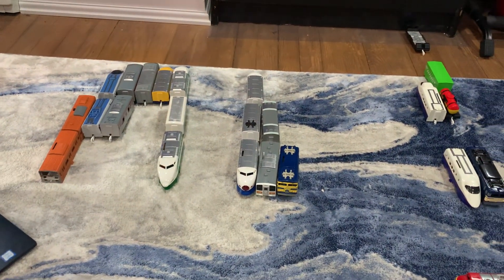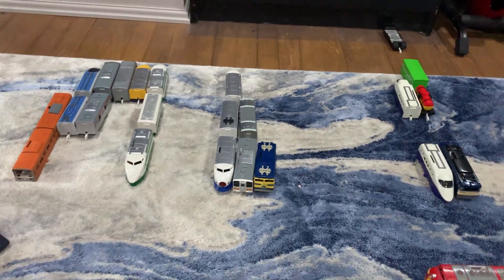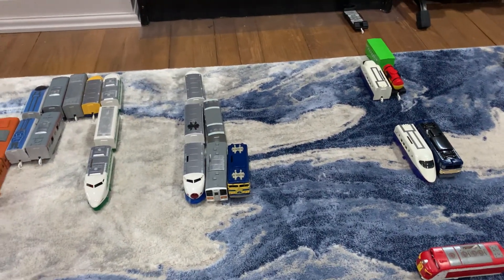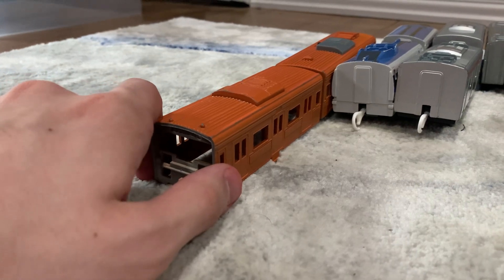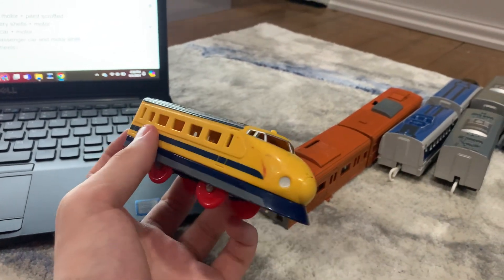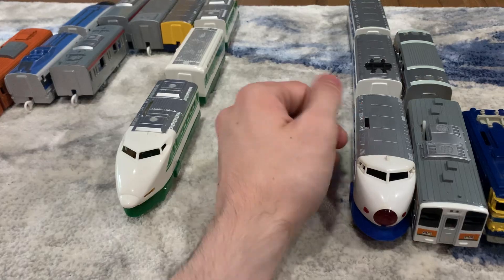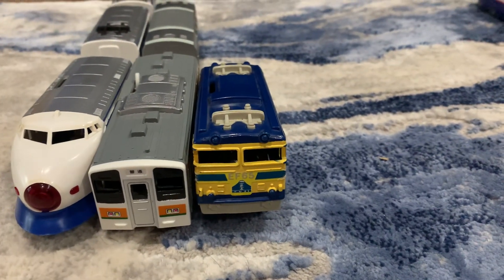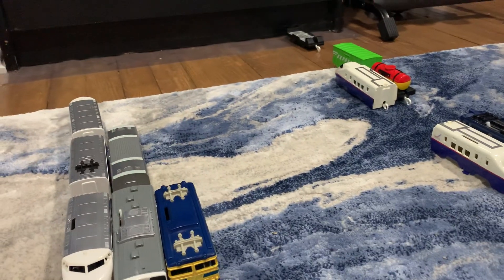Childhood Plarail trains status; Seven months later…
As always, with every month that passes the 6th, another status update on all the remaining trains that are yet to be fixed are shown to remind you all of what’s left. As well a little update on some trains unexpectedly sometimes… like this video.